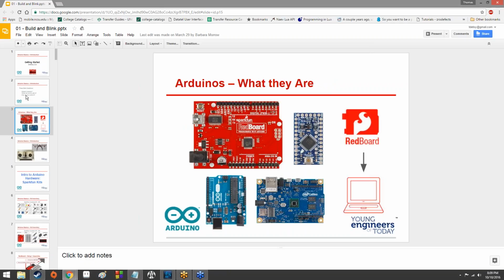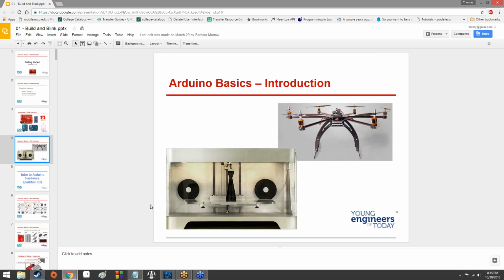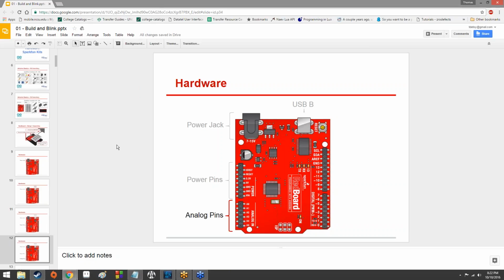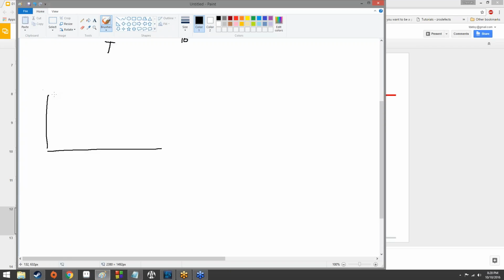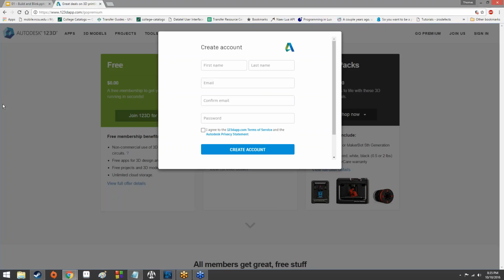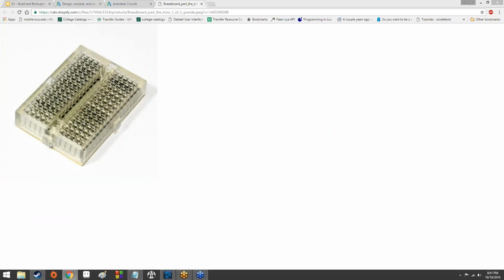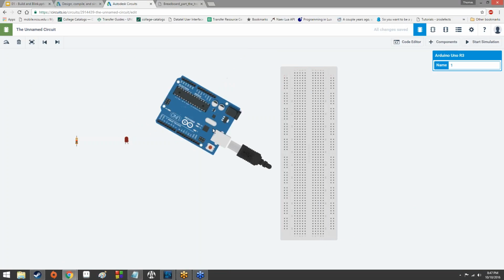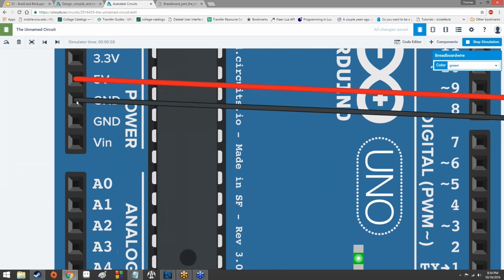10/10/16 High School Lesson 8 - Arduino 1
Learning what an Arduino is, familiarizing ourselves with 123D Circuit.